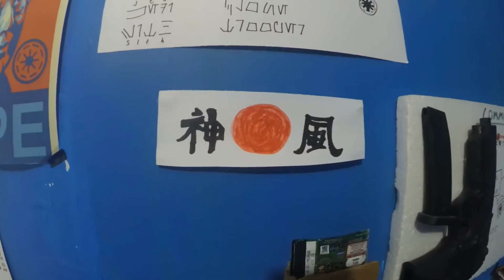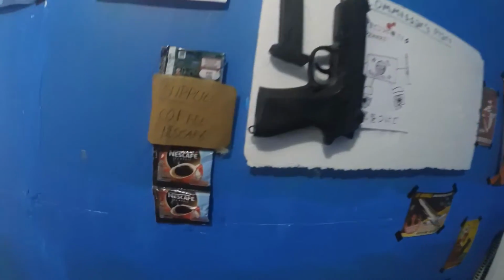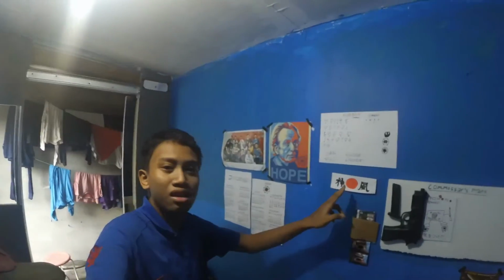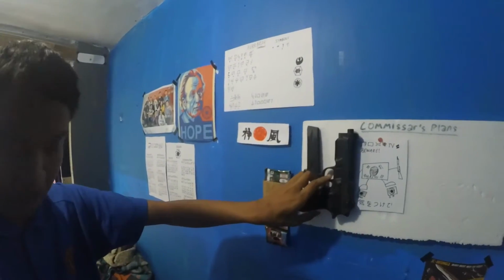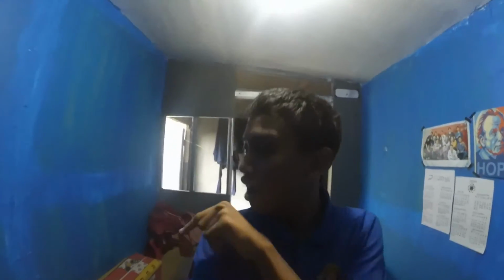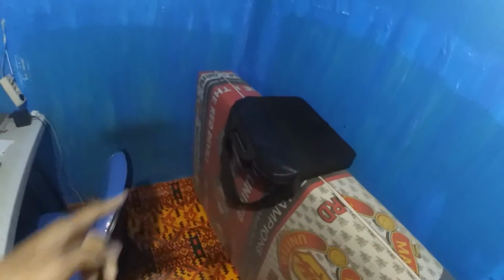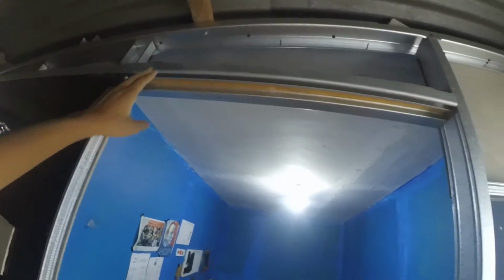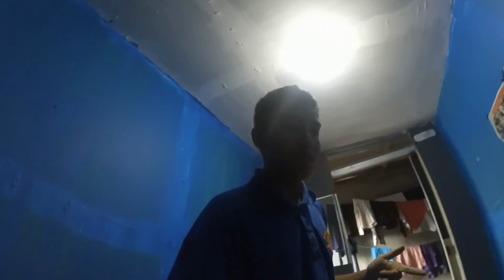Room mk.2? possibly.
I just noticed a small issue in this video. I forgot the grammar mate! but at least I can do this video with no equipment or situation issues. that's rare, mate!